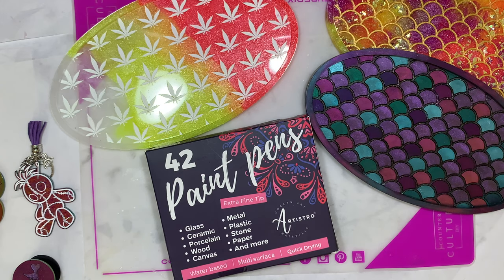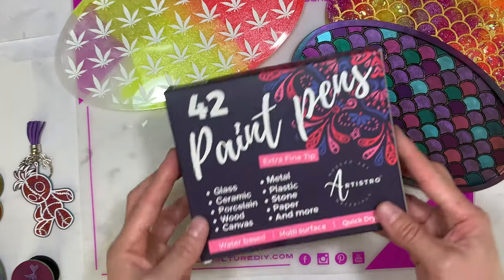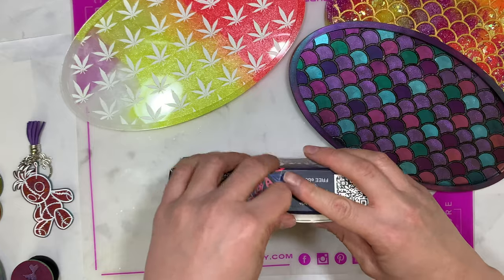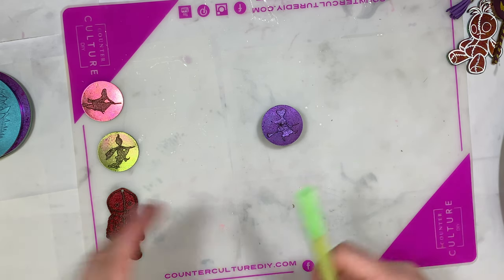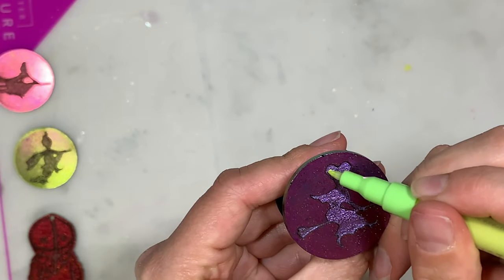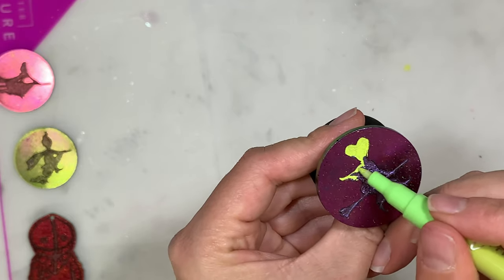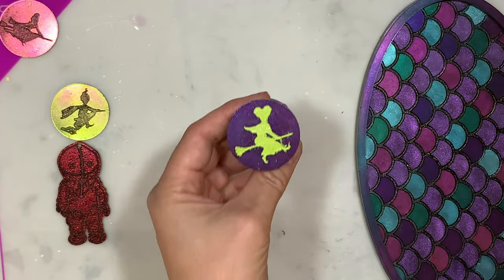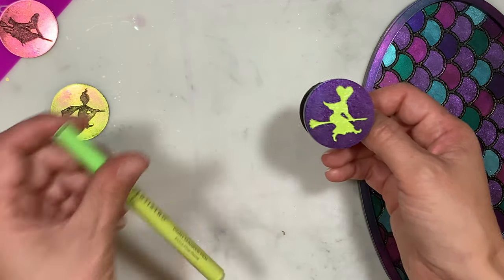Using paint pens on etched molds! Coloring in the etched portion of your resin castings.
Paint Pens